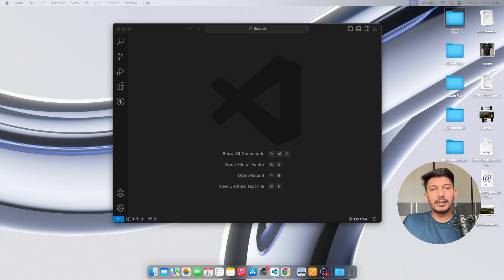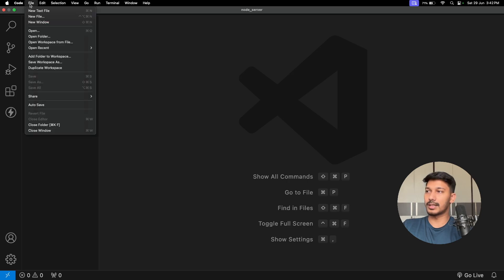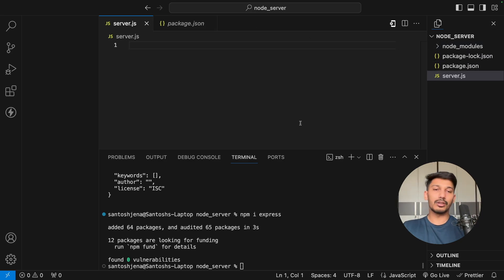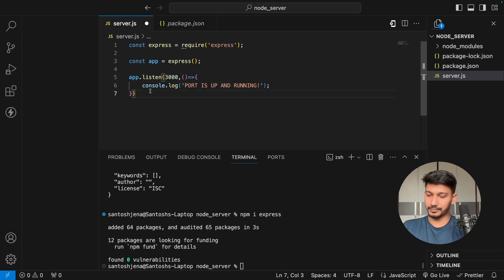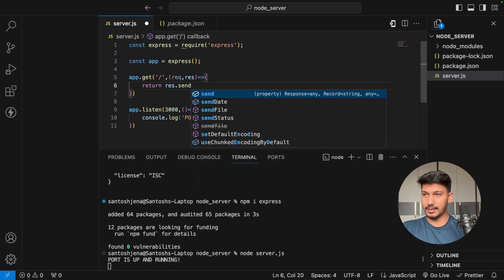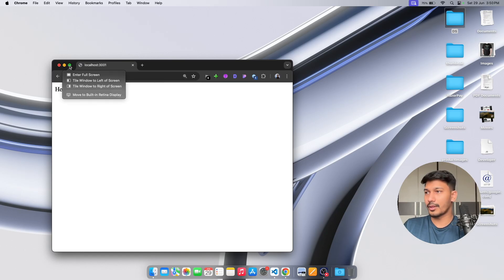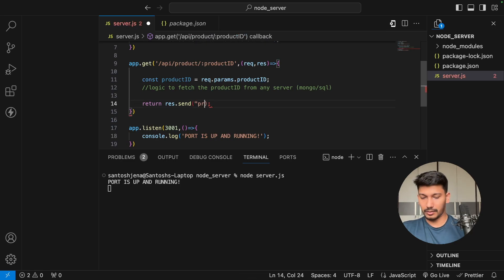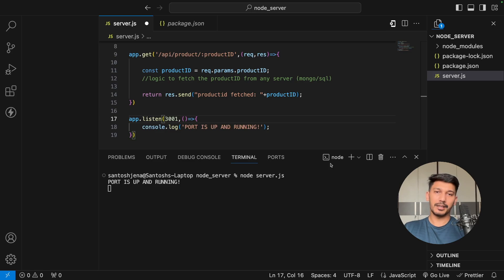Build your own API with NodeJS and ExpressJS | Web Development | Backend Engineering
In this video, I'll guide you through the entire process of setting up a robust and efficient API from scratch. Whether you're a beginner looking to expand your web development skills or an experienced developer wanting to refine your backend engineering expertise, this tutorial has something for everyone.